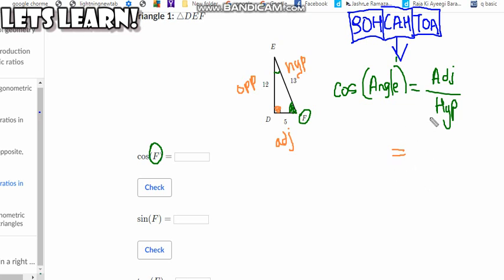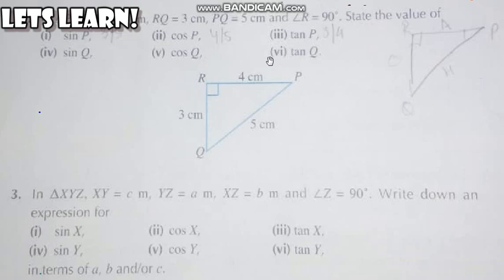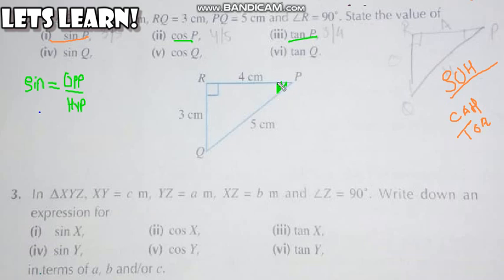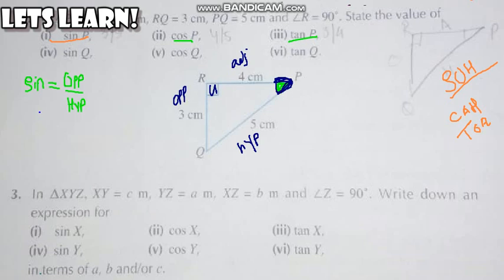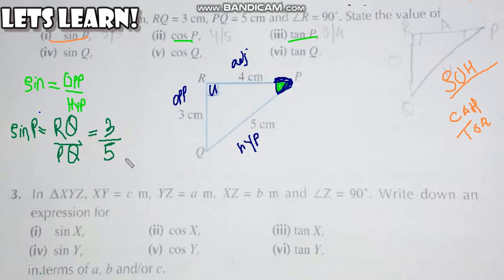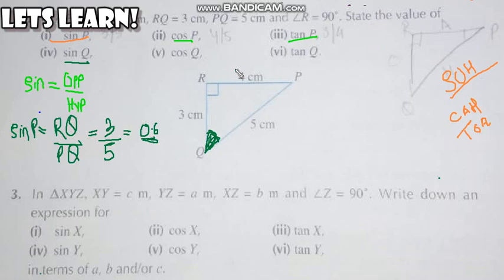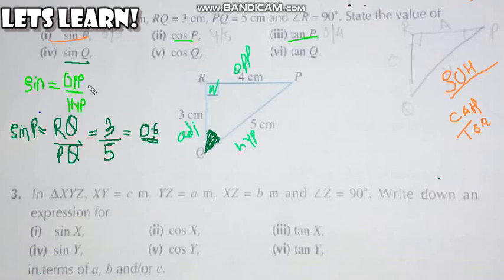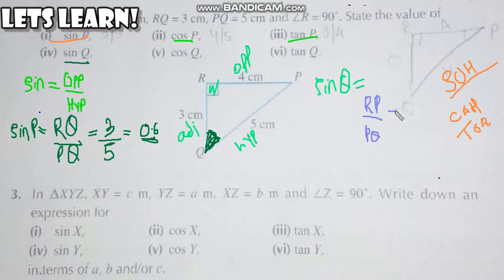Trigonometric Ratios: Cos , Tan and Sin Functions part 3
This series of videos talk about:
-Different Trigonometric Ratios associated with Right angle triangles
-Applications of Trigonometric Ratios
-Calculations involving sides and triangles and Trigonometric Ratios
-Why use these ratios why not  calculate by drawing triangles.

O level mathematics Explained By Ms Rahat Fatima from Oxford D2 Book.